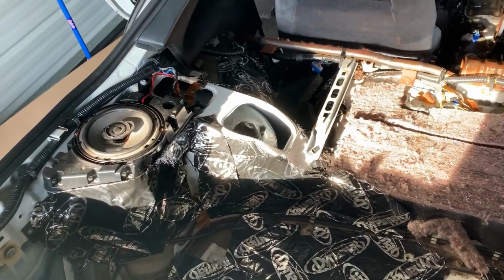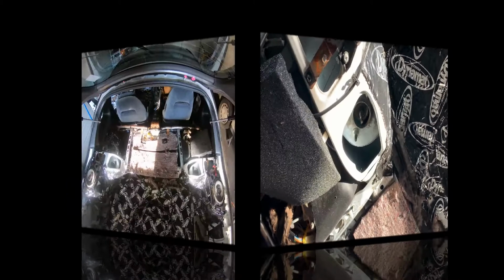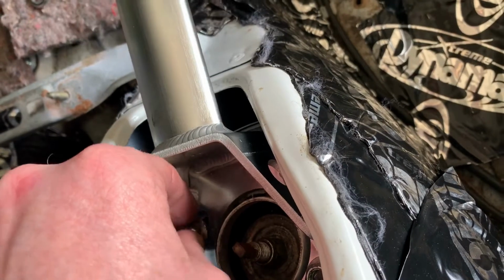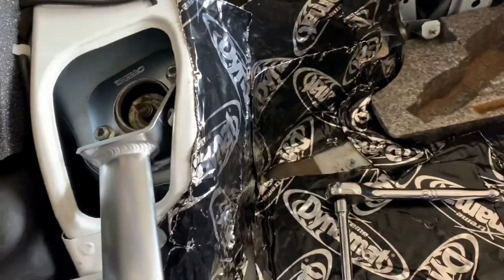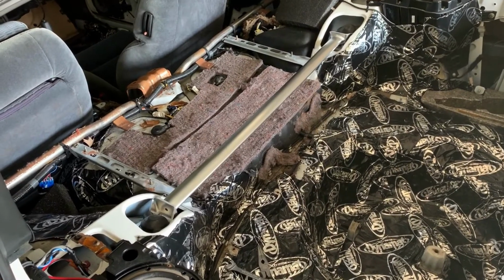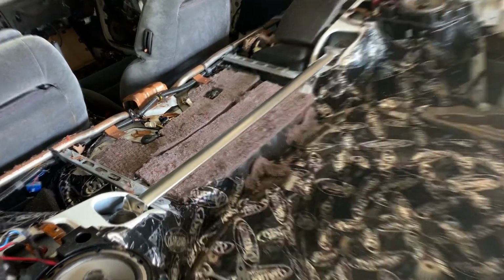300zx Twin Turbo Carbing Rear Strut Bar Install GoPro Hero 7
Installing the new Carbing Rear Strut Bar on the 1990 Nissan 300zx Twin Turbo

Giveaway is a 50 dollar gift card when I hit 500 subscribers.

Filmed using my gopro hero 7 and Iphone